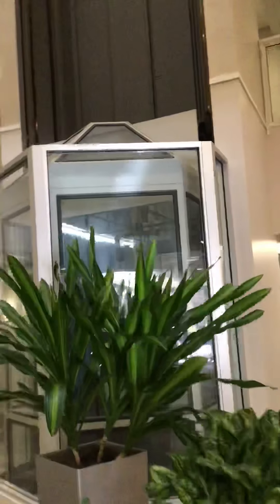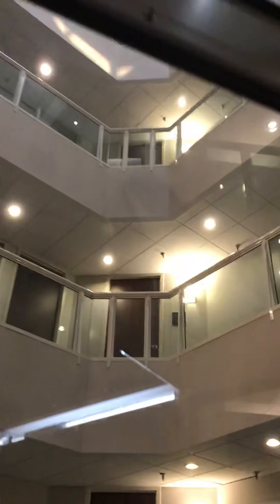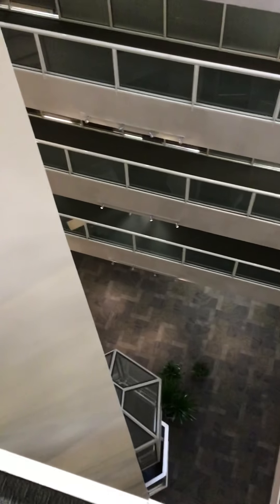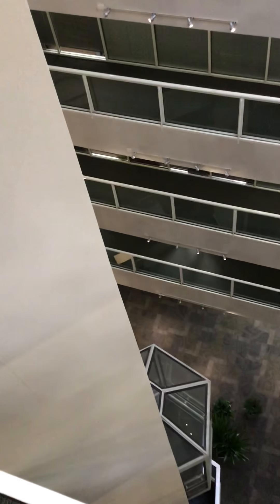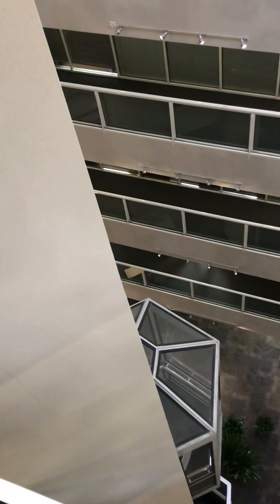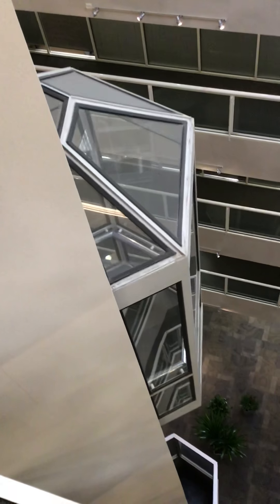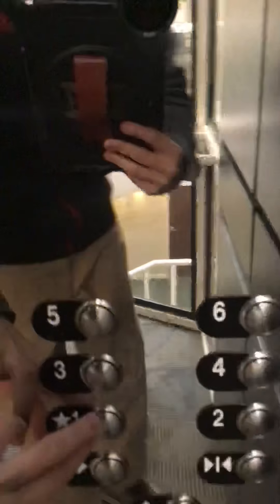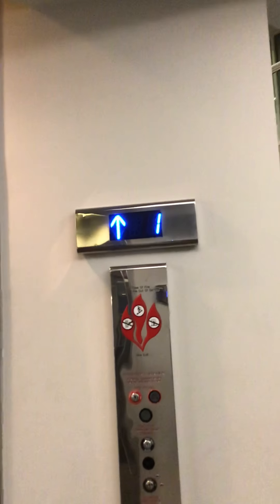Thyssenkrupp Hydraulic Scenic Elevators at 140 StoneRidge Office Building Columbia, SC